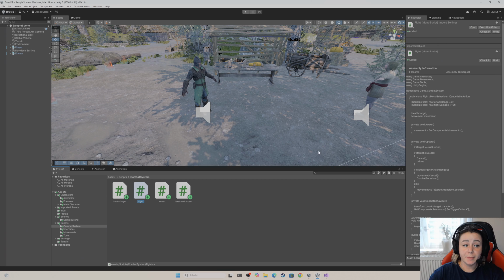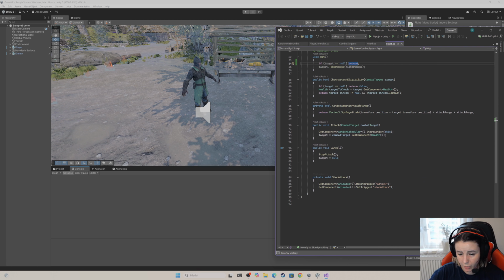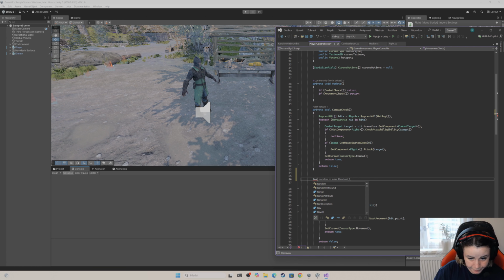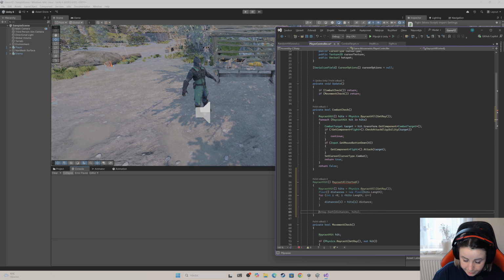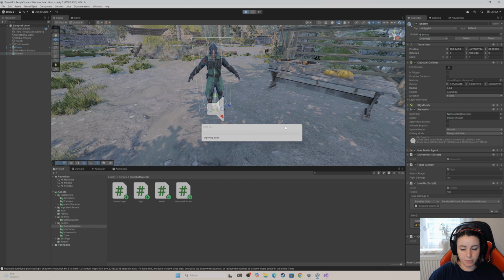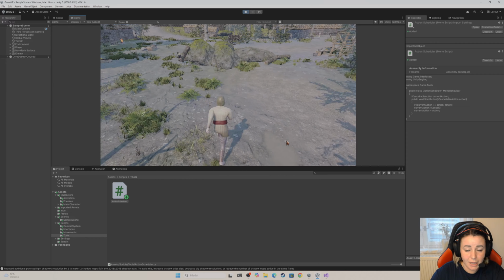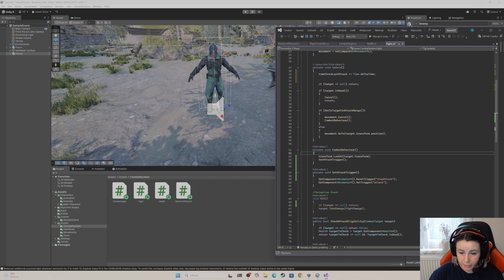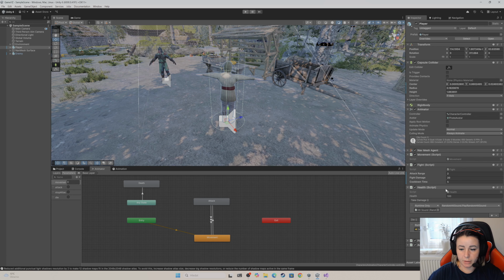Unity GameDev Journey. Part 15: Attack Cooldown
One more portion of bug fixing + implementation of Colldown for attack